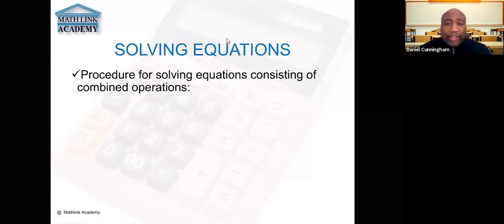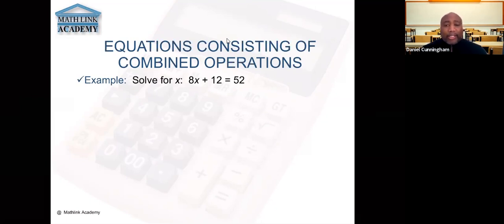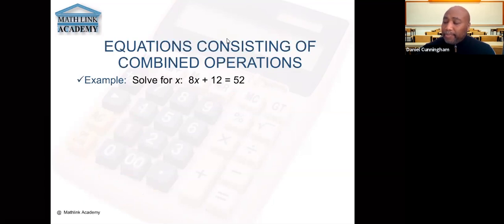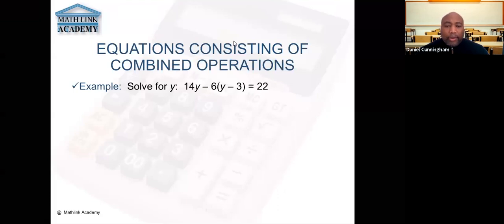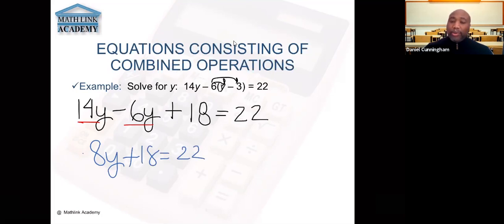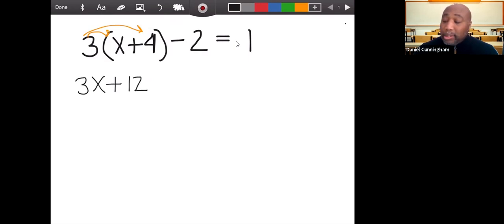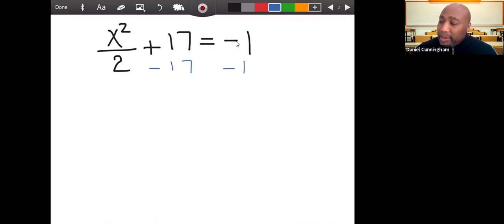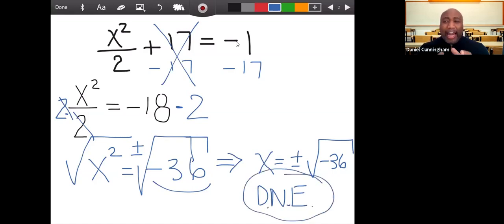How to Solve Complex Algebra Equations